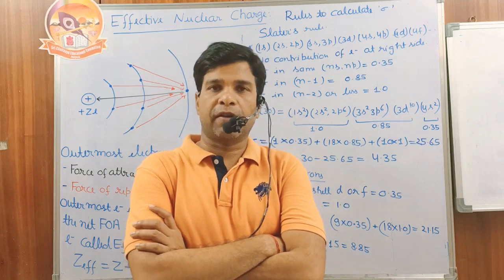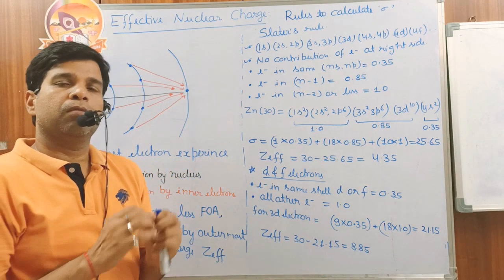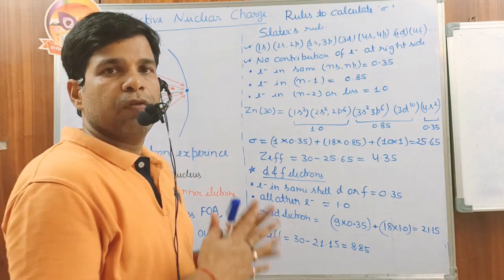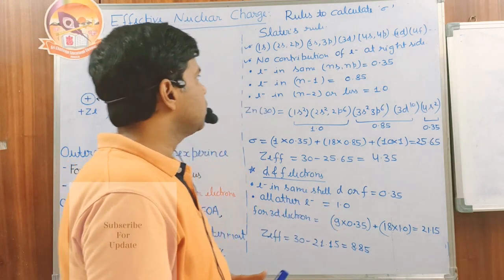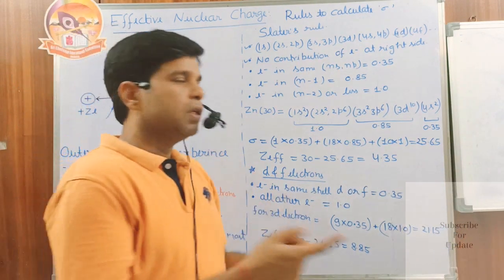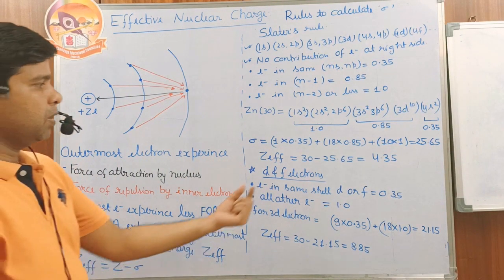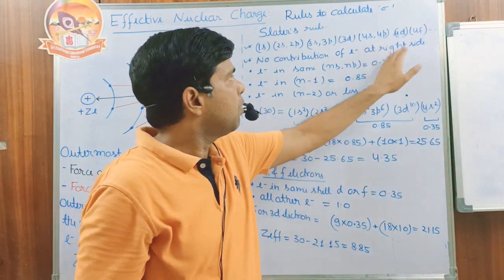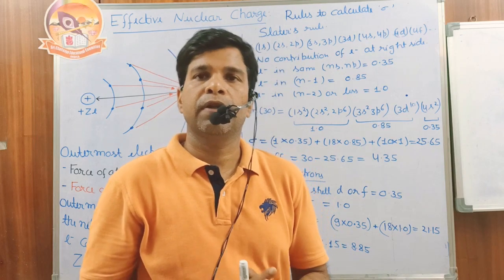Effective Nuclear Charge | Slater Rule | Periodic Classification & Properties | Class-11 | Chem Idea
for any doubt or clarification, please comment.